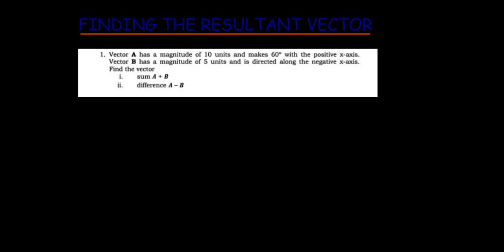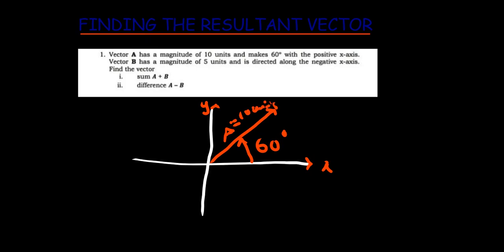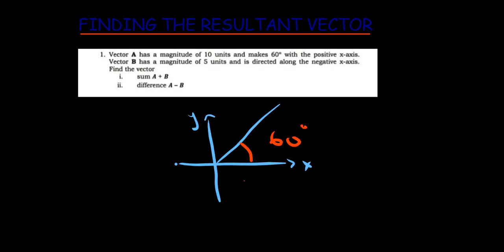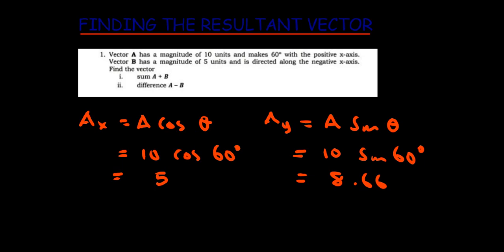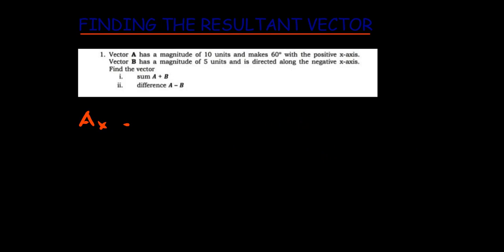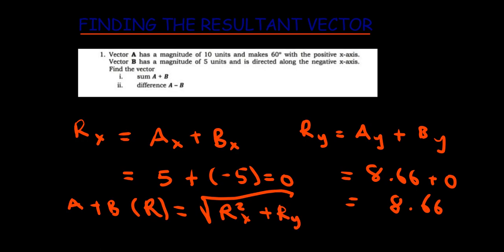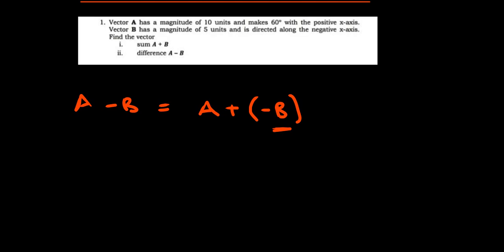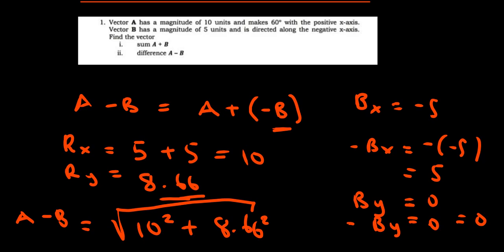FINDING THE RESULTANT VECTORS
We will find the resultant of the sum of two vectors and the difference of two vectors.